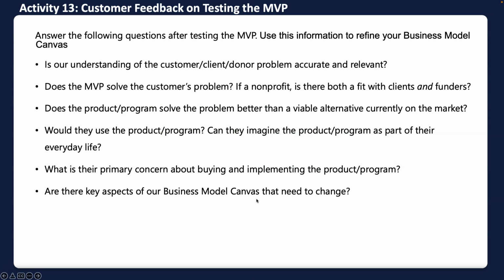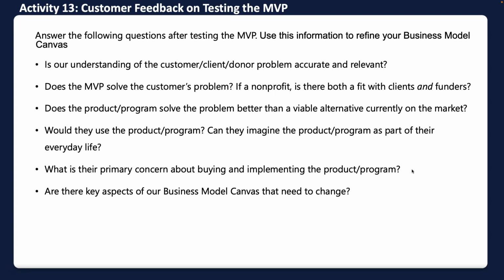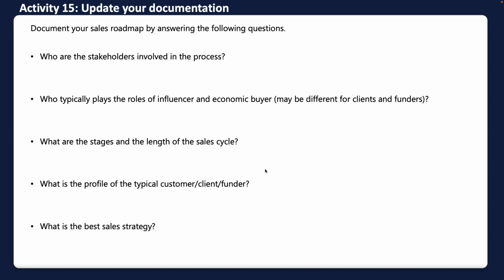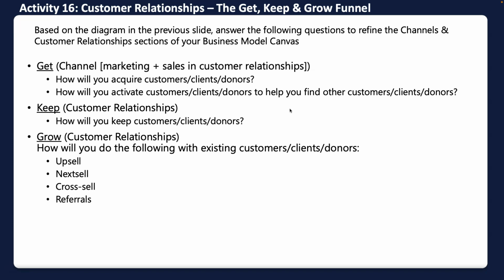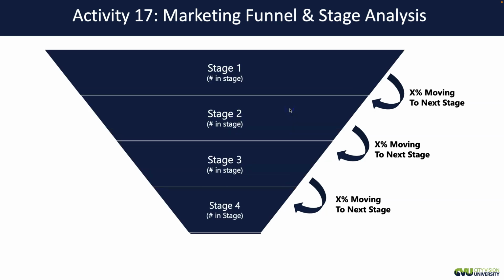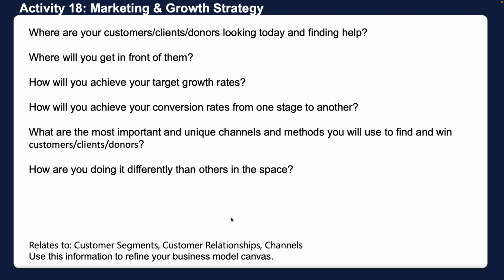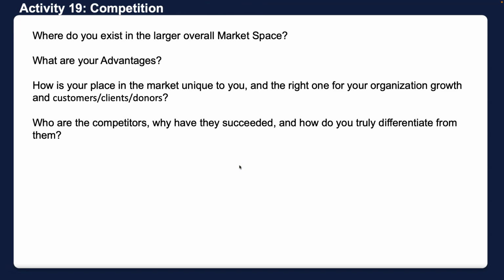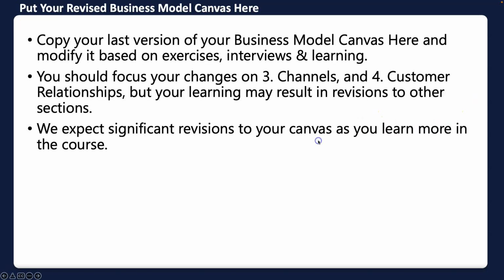Social Entrepreneurship: Workbook 4 - Channels & Customer Relationships